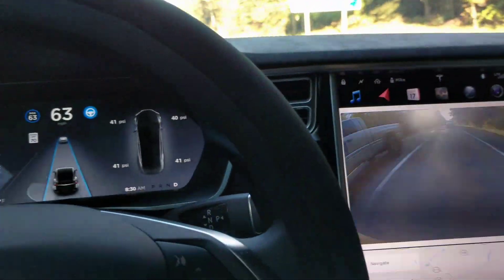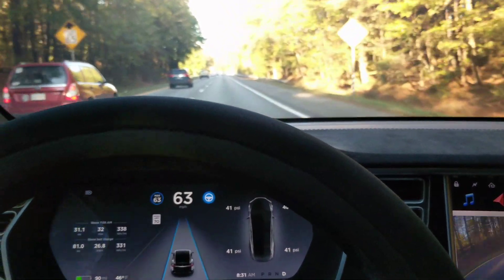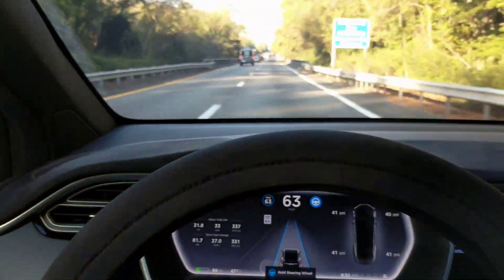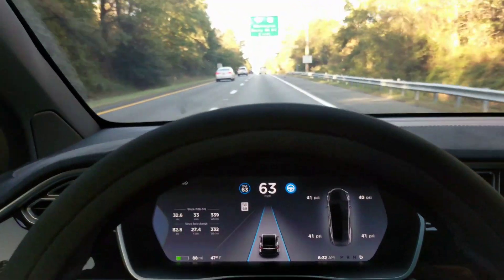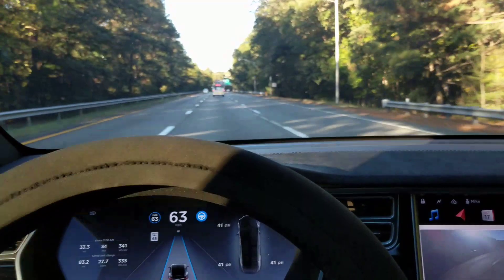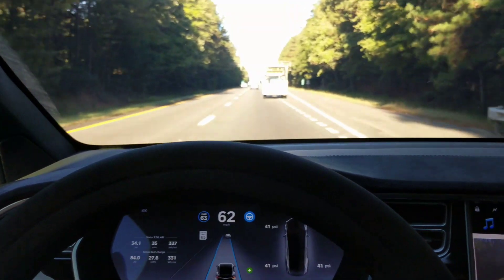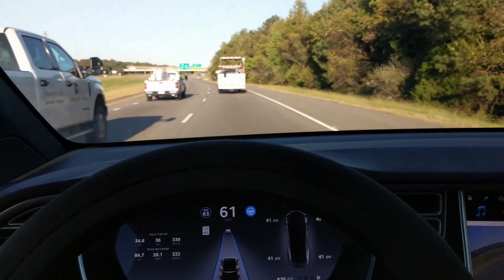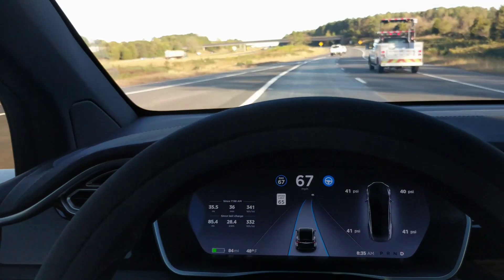Universal Standard NEEDED for acceleration and deceleration lanes | Tesla AutoPilot | Self Driving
This is a must do...